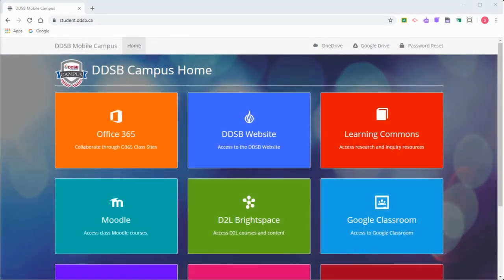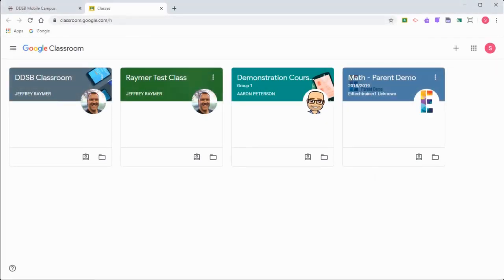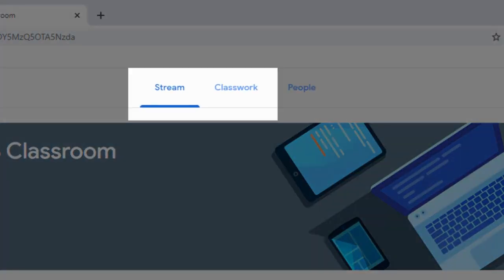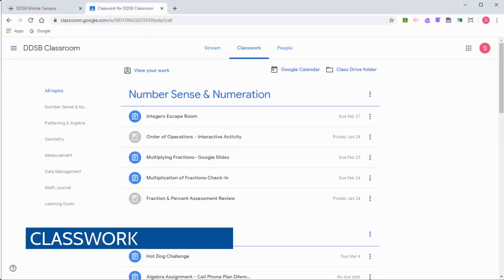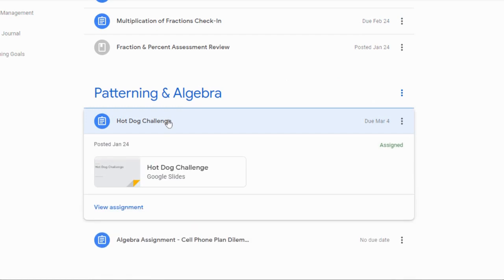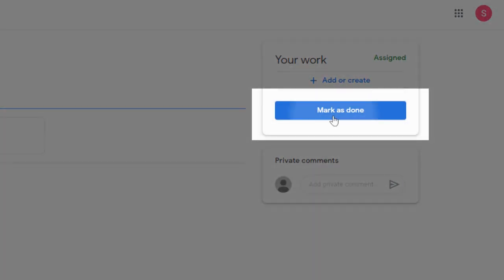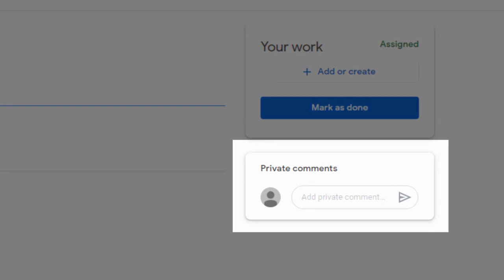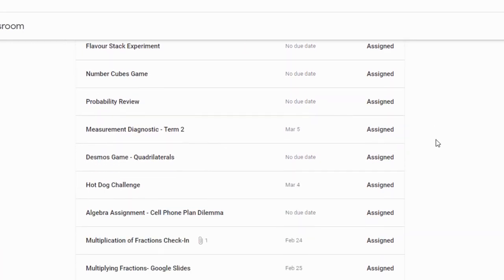Parent Engagement – Google Classroom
Google Classroom is an online tool that allows teachers to create classrooms, distribute assignments/materials, offer feedback and interact with students.  This short video will show parents how their child is able to access this valuable online tool.